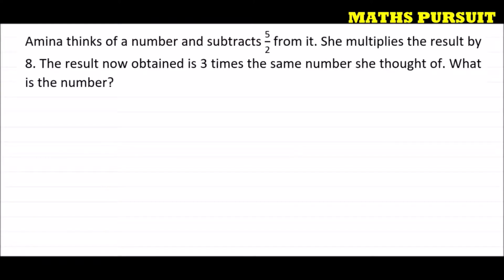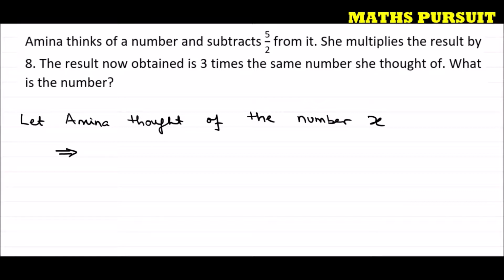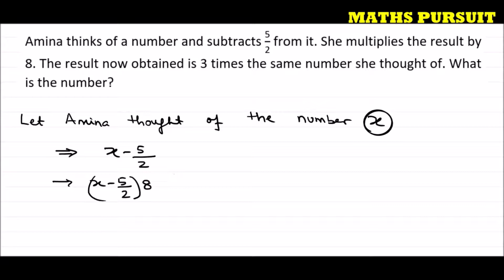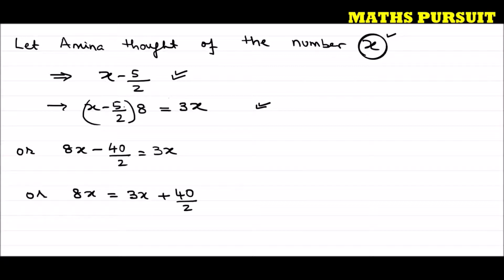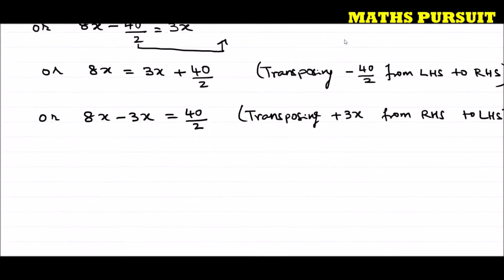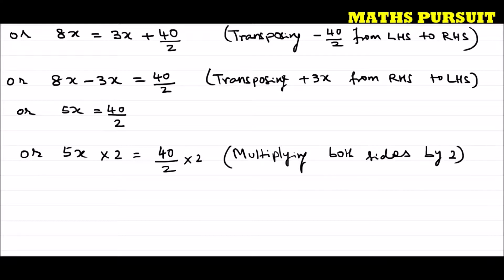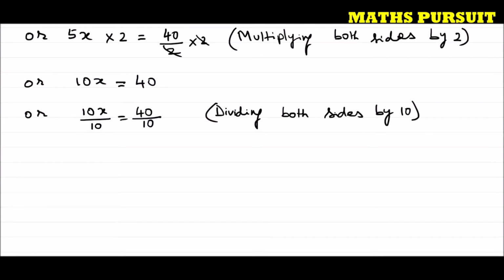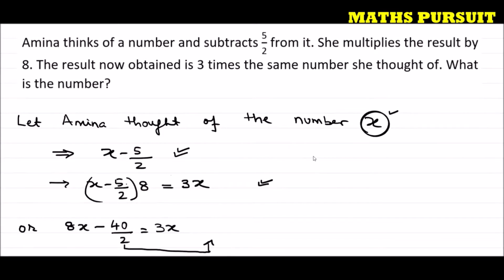Amina thinks of a number and subtracts 5/2 from it. She multiplies the result by 8. The result ...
Amina thinks of a number and subtracts 5/2 from it. She multiplies the result by 8. The result now obtained is 3 times the same number she thought of. What is the number?